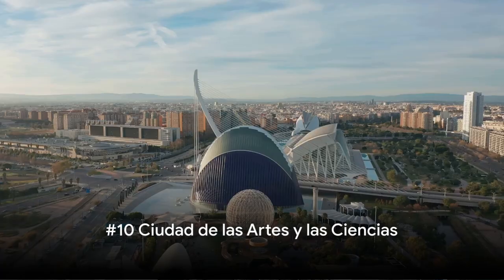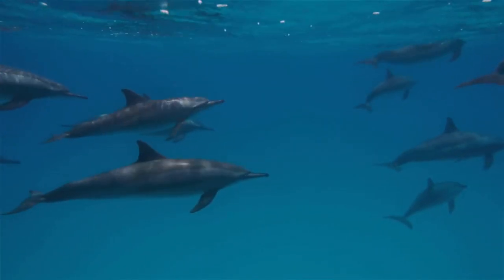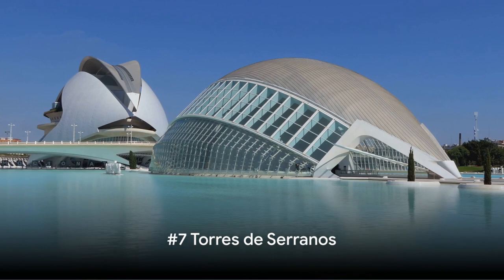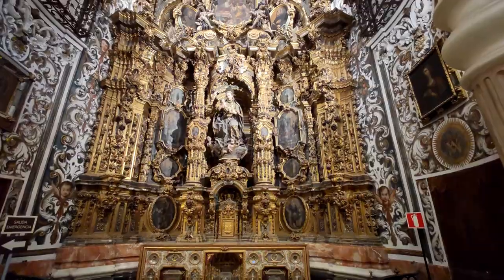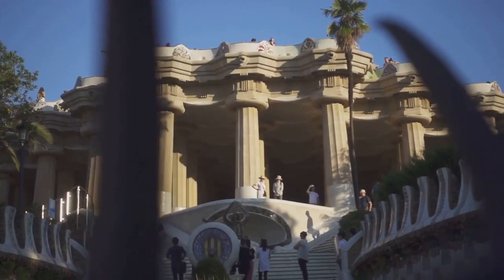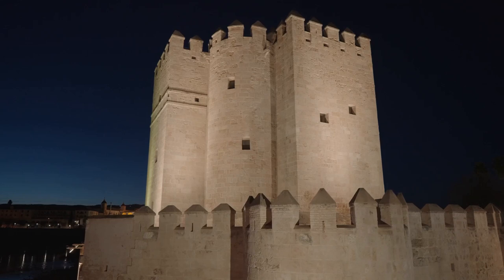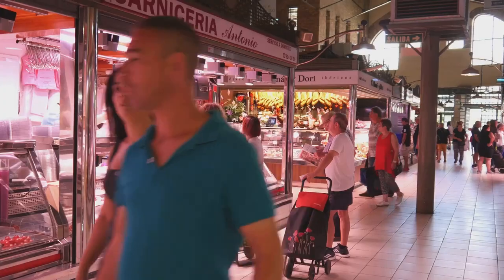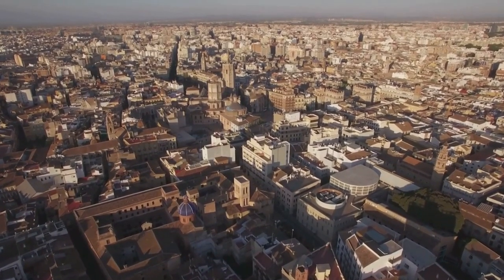MUST-SEE Attractions - Top to of VALENCIA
Welcome to our video on Valencia's top 10 must-see attractions! Valencia is a beautiful city in Spain known for its rich history, stunning architecture, delicious cuisine, and vibrant culture. In this video, we'll take you on a virtual tour of the top 10 attractions that you simply can't miss when visiting Valencia. From the iconic City of Arts and Sciences to the historic Old Town, Valencia has something for everyone. So sit back, relax, and let's explore the best that Valencia has to offer!

00:00 Ciudad de las Artes y las Ciencias
00:57 Oceanogràfic
01:44 Bioparc
02:38 Torres de Serranos
03:36 Iglesia de San Nicolás
04:44  La Lonja
05:36 Museo del Patriarca
06:26 Torres de Quart
07:24 Mercado Central
08:21 Catedral de Valencia